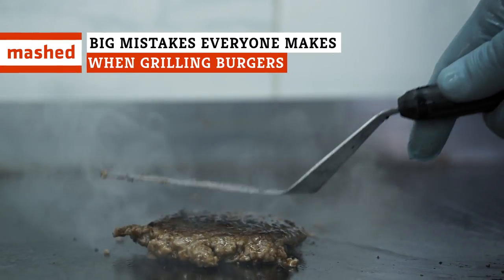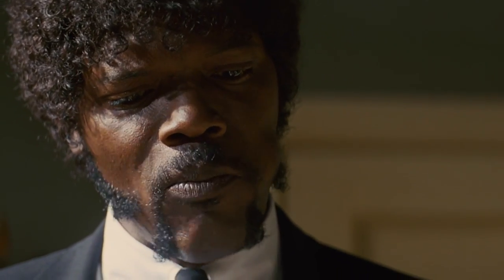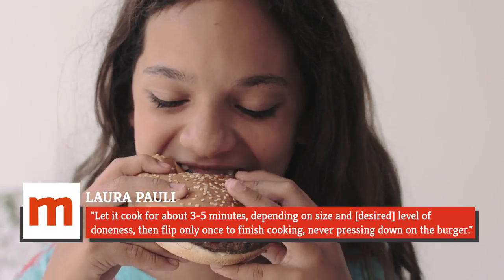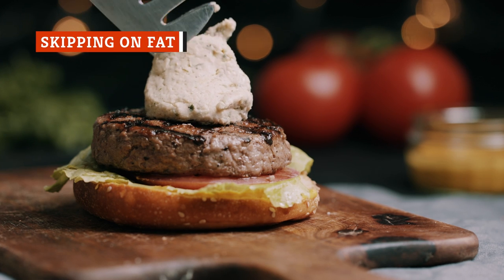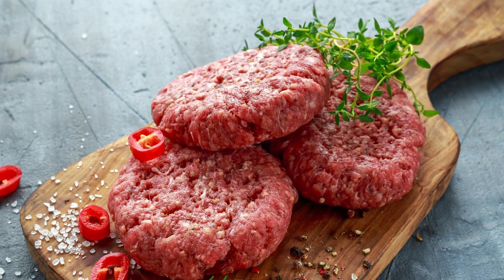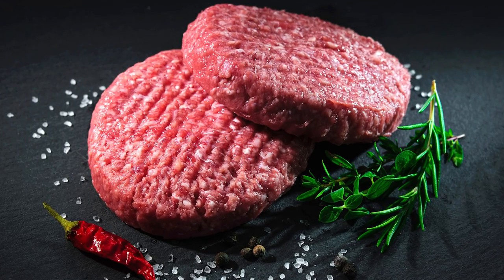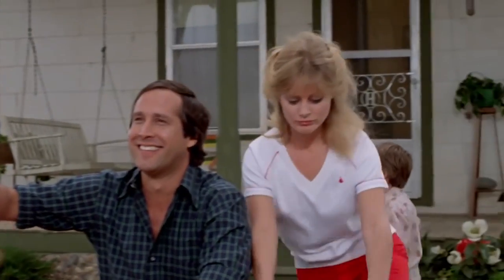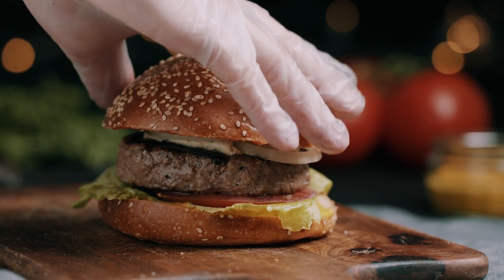Big Mistakes Everyone Makes When Grilling Burgers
Burgers fresh off the grill just scream summer, don't they? Of course, what constitutes the perfect grilled burger is different for just about everyone. How pink do you like it in the middle? What toppings do you prefer? What seasonings do you like? One thing is universal, though: It's got to be high in quality.

A summer cookout is usually casual and fun, but getting the burgers right is all business. Cook them wrong, or start with the wrong beef, and the fun atmosphere will dissipate quickly. So make sure that you avoid these big mistakes everyone makes when grilling burgers to make sure you keep everyone happy.

Pressing the patties | 0:00
The grill's not ready | 0:55
Fussing with them | 2:01
Too much seasoning | 2:47
Skipping on fat | 3:16
Shrinkage | 3:58
Overworking it | 4:30
Undercooking | 5:09
No patience | 5:37
Not resting them | 6:22
Too many toppings | 6:55